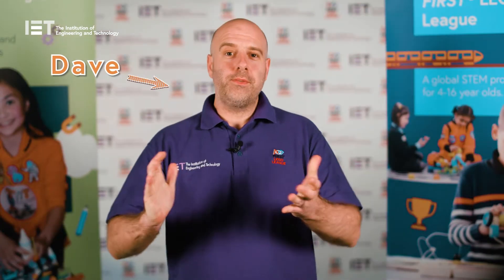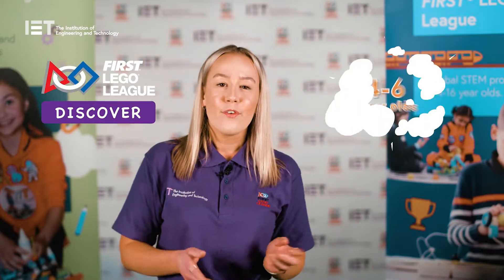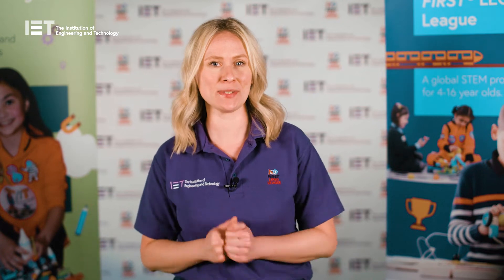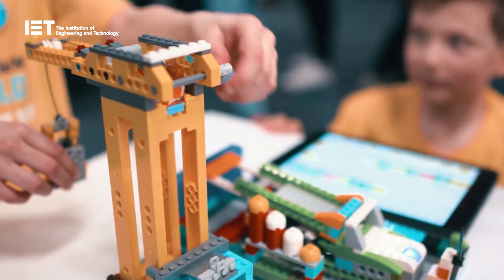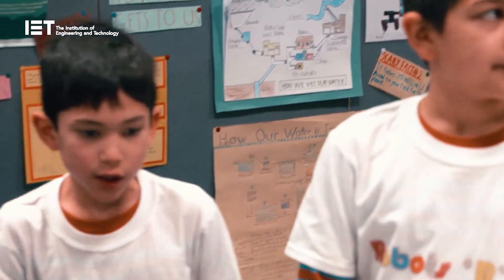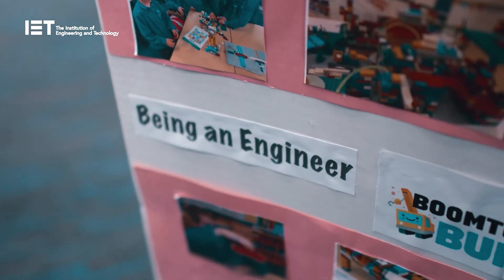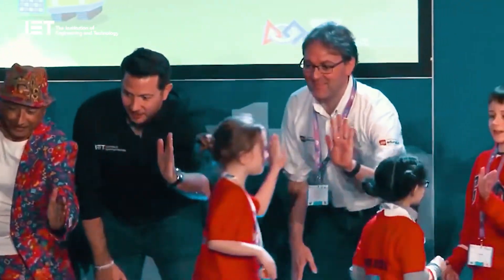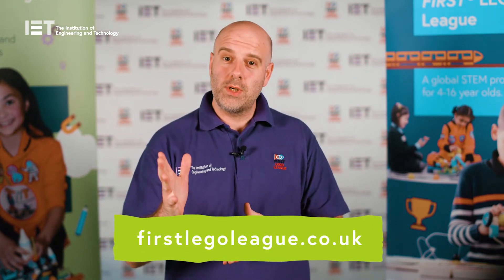What is FIRST LEGO League Explore?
FIRST LEGO League Explore is a global STEM (that’s science technology engineering and maths) programme for children and young people aged 6-9. The IET are proud to be the delivery partners for FIRST LEGO League in the UK and Ireland, because FIRST LEGO League is the perfect programme to start young people thinking about engineering as a potential career path.

FIRST LEGO League Explore introduces children to coding and research, linked to real-world contexts. Alongside developing STEM skills, it’s a life-skills programme that develops skills such as teamwork and persistence. Find out more about FIRST LEGO League Explore and how you can get involved!